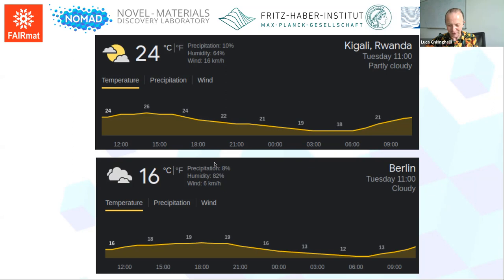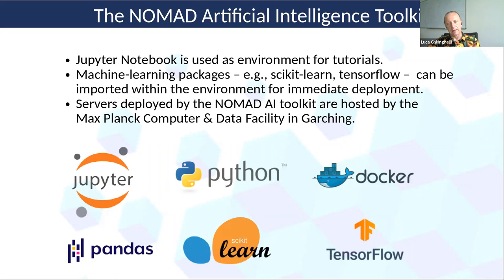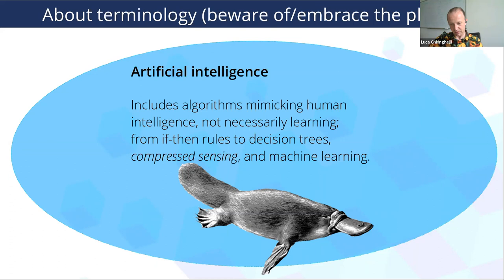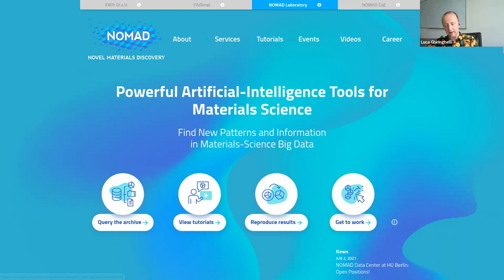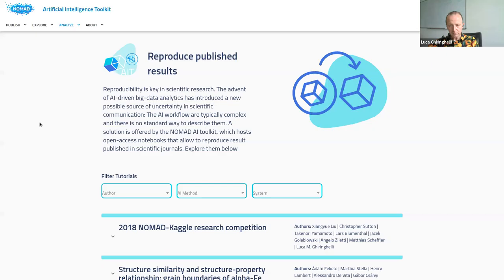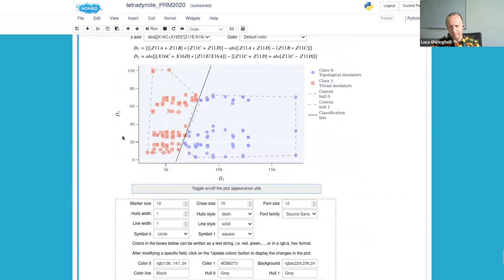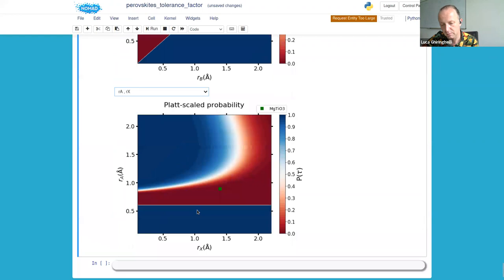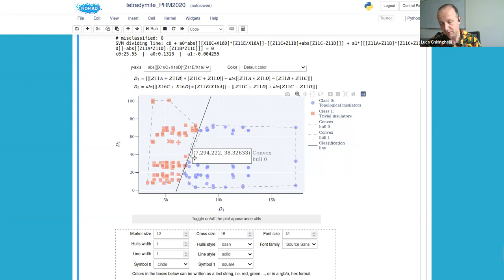Day2: Luca Ghiringhelli - The NOMAD Artificial Intelligence Toolkit